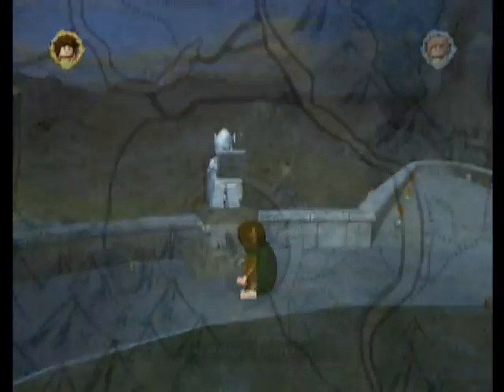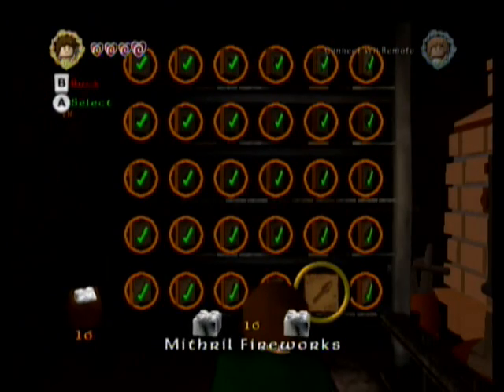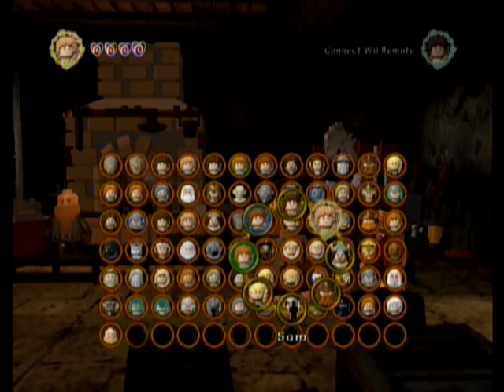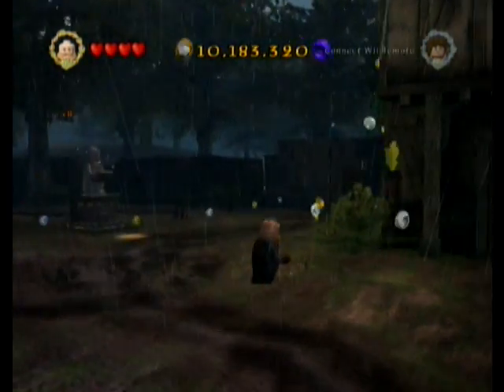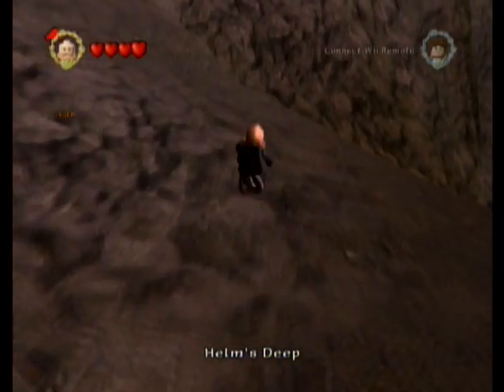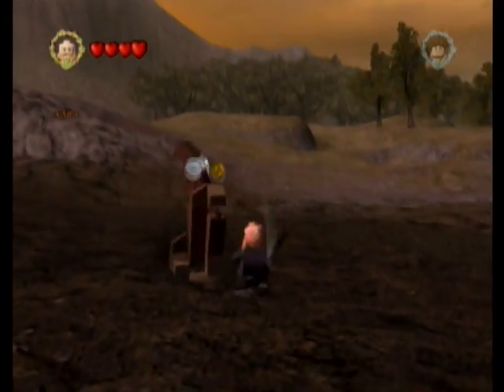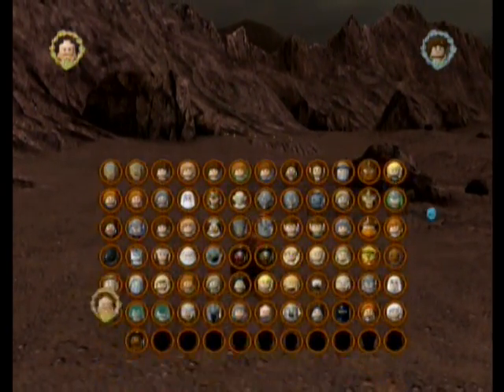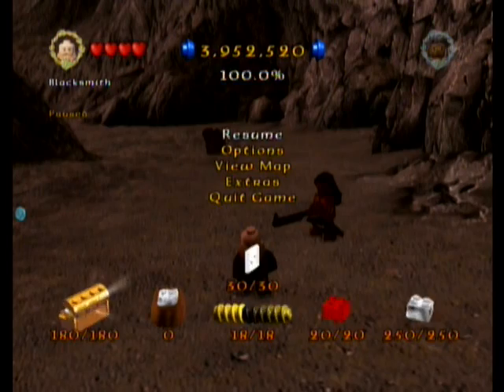Lego the Lord of the Rings- Episode 44: Finally 100%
WE FINALLY GAIN 100% IN LEGO THE LORD OF THE RINGS!! After countless glitches. All of this episode was recorded on a different file, NOT the LP file, unfortunately.